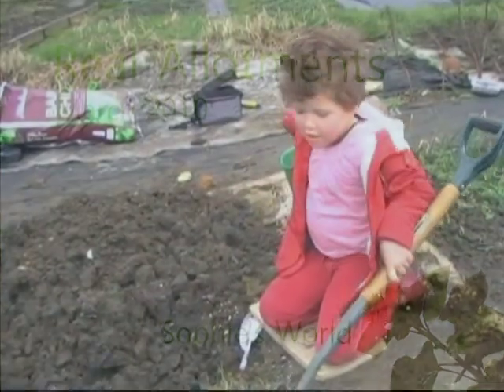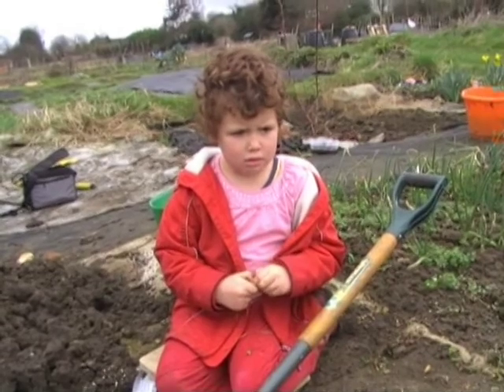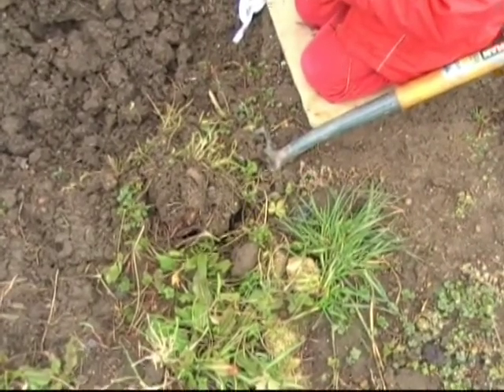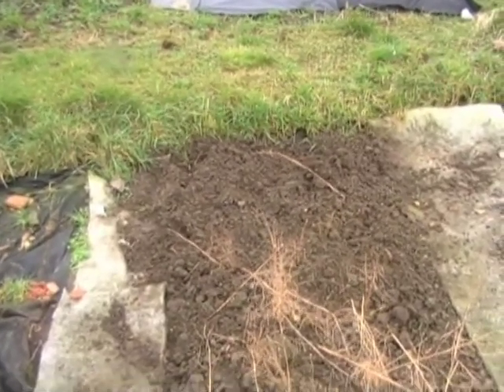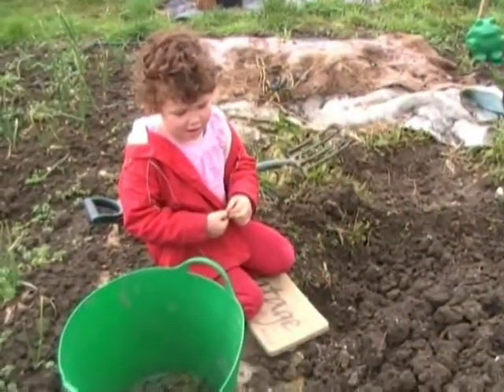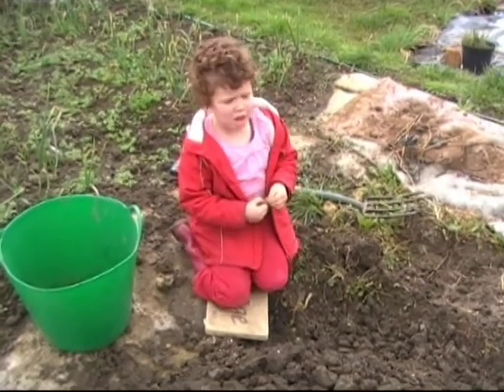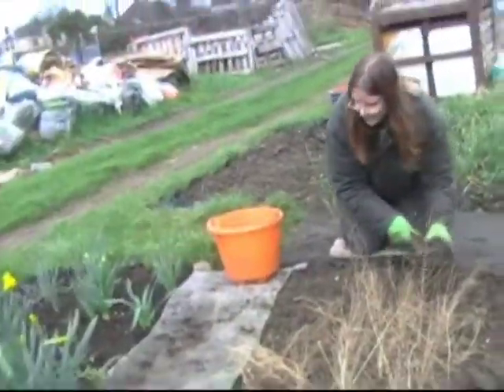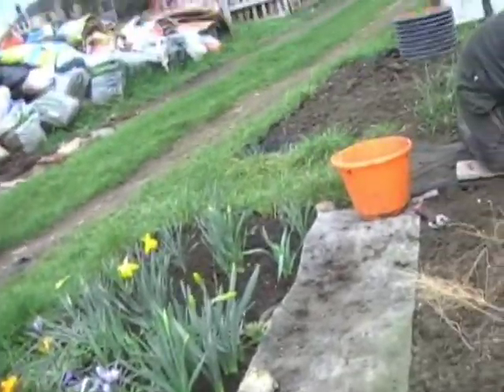March 2010 - Sophie's patch (and asparagus)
Sophie is weeding her patch, while Angela works on the asparagus bed.